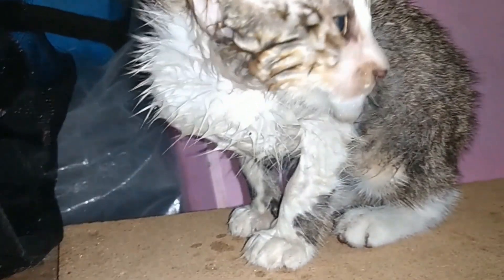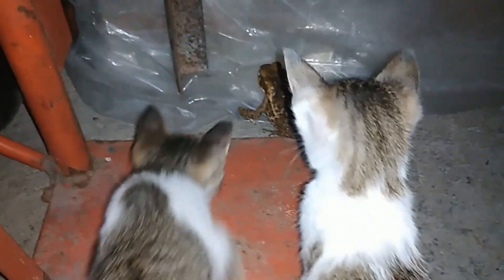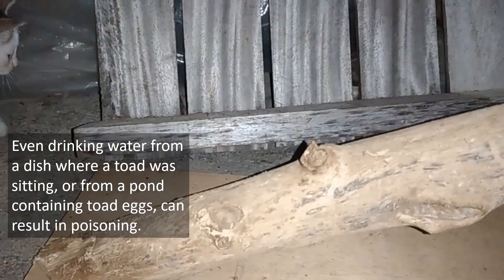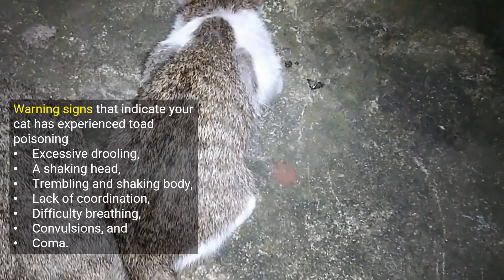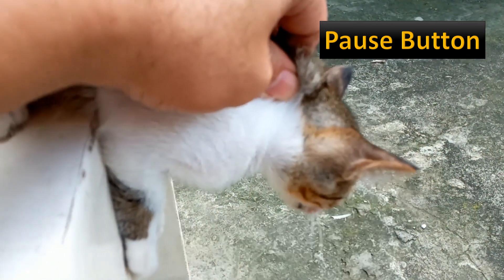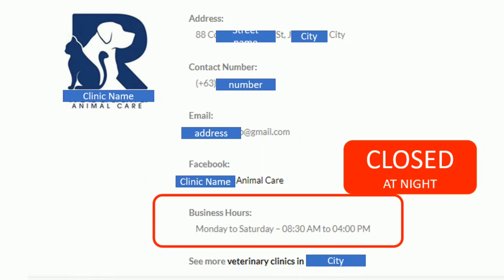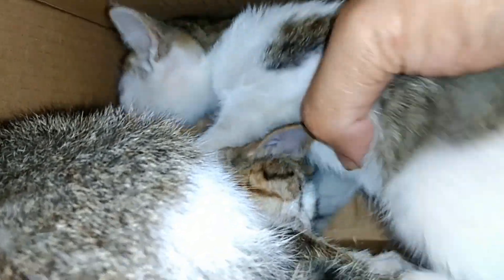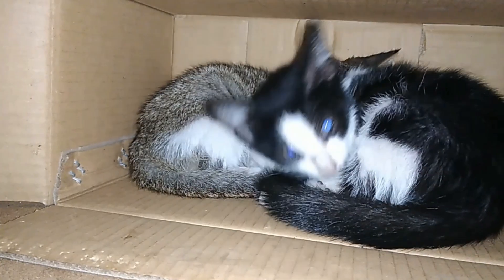Toad Poisoning in Cats | Real Life Experience of our kitten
Watch this video to learn from real life experience. It could save your pet's life.
Toad poisoning to cats should not be taken for granted. Toad poisoning can be fatal and quick action is necessary. Your knowledge on how to handle this kind of situation and your understanding about the toxin from a toad can save the cat's life.

Some information was taken from the following sources: To validate, please visit their works:

1. Toads – National Wildlife Federation
2. Toad poisoning in dogs – VCA Animal Hospitals
3. Toad Poisoning in Cats – VCA Animal Hospitals
4. Toad Poisoning in Cats - PetMD
5. How to Treat a Cat With Toad Poisoning | Animals – How Stuff Works